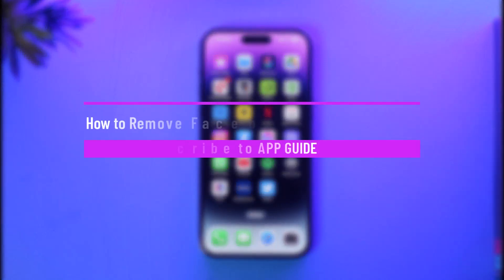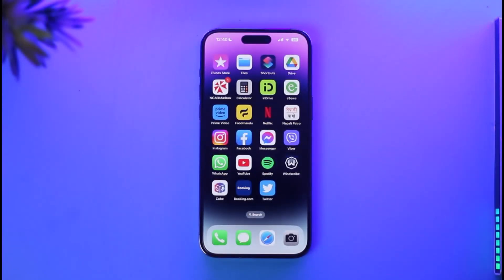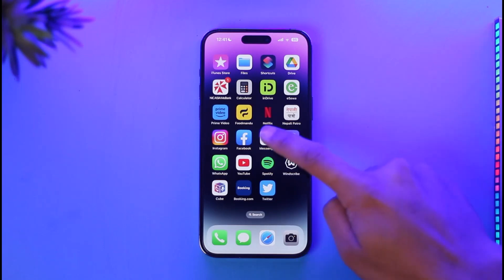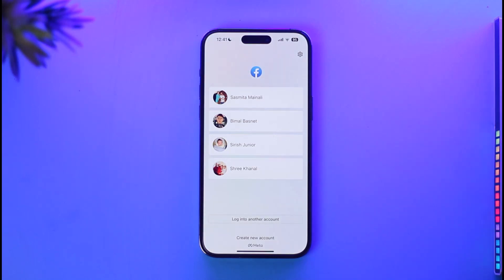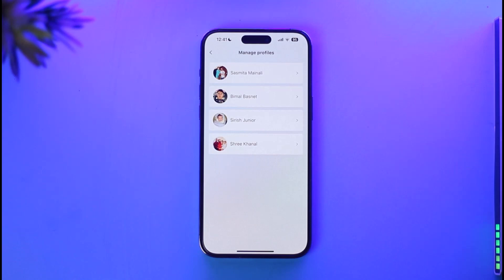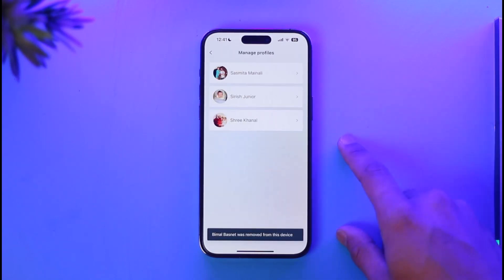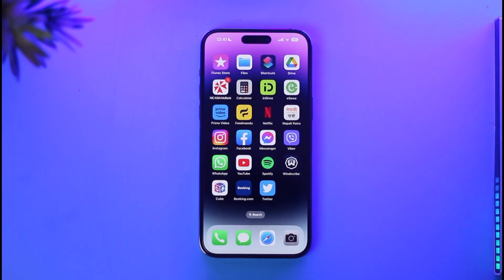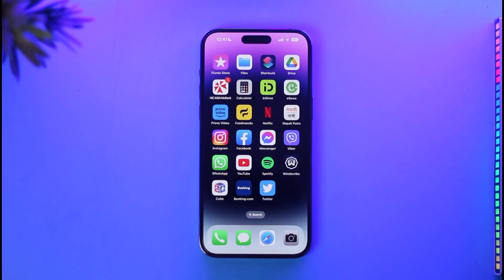How to Remove Facebook Account from Device in iPhone !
This video guides you through an easy step-by-step process to remove your Facebook account from your device on your iPhone. So make sure to watch this video till the end.

~ Chapters:
0:00 Introduction
0:13 Remove Facebook Account
0:57 Conclusion